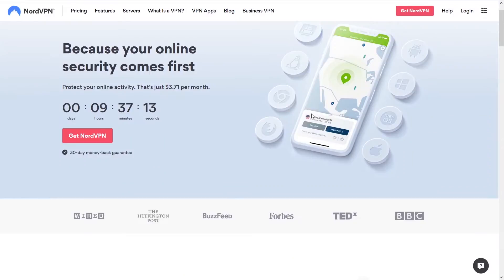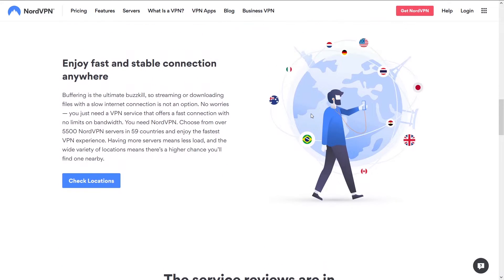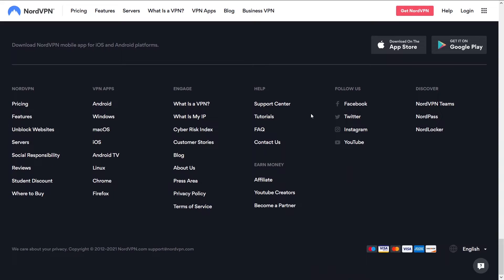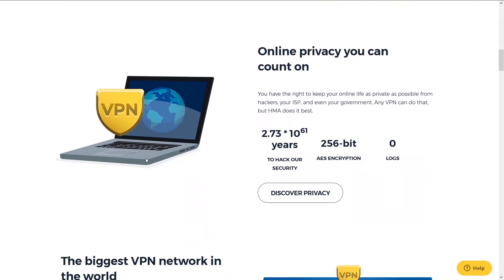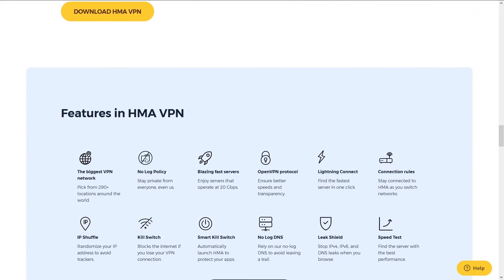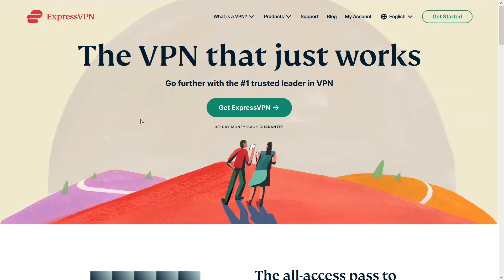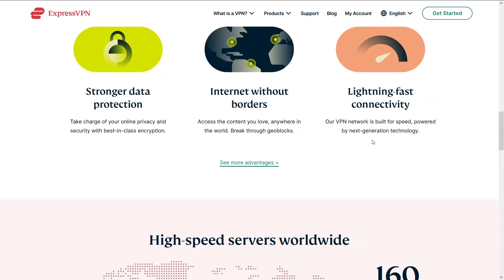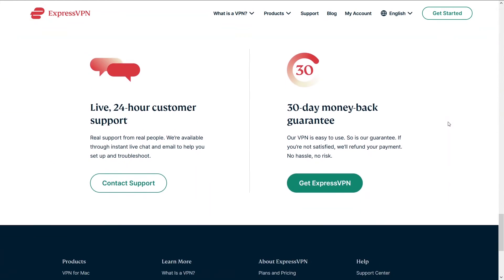Best VPN for Kali Linux Review 2025 – Secure & Linux-Optimized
Get robust, privacy-focused VPN support for Kali Linux with fast, secure protocols and seamless command-line or GUI integration. Top options offer excellent distro compatibility, WireGuard performance, and no-logs policies tailored for pentesting and advanced Linux use.